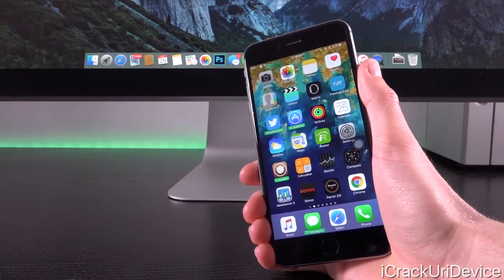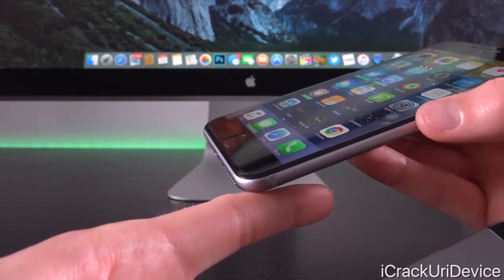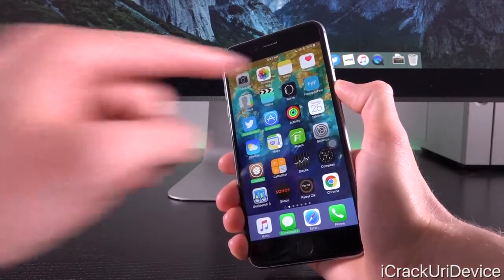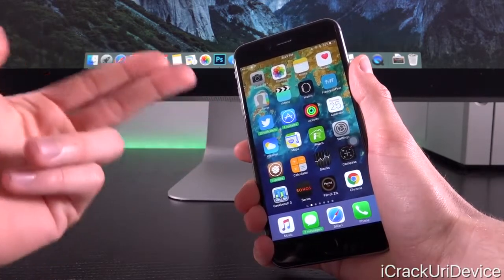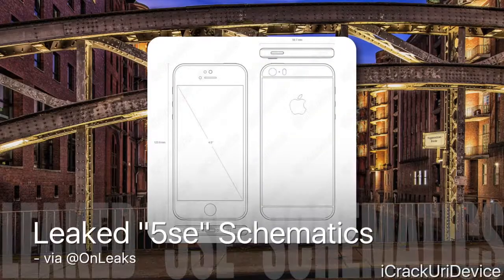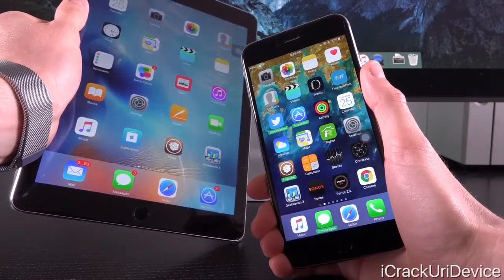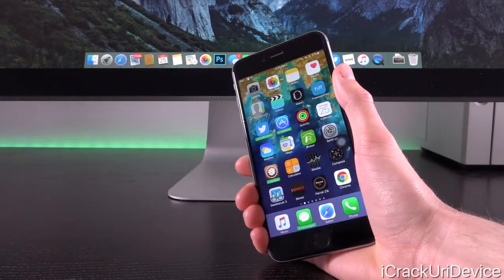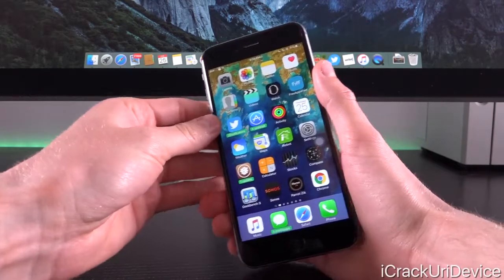آبل راح تطلق ايفون 6c و 5se وإيباد اير 3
رابط قناة المنفذ
لي السوال هاذا الاميل حقي
ليكن في علمك ترا iPhone 6c راح يكون مثل حجم iPhone 5
جواهر مجانا في كلاش اف كلانس و كلاش رويال
freemyap.ps/08f78192
freemyap.ps/08f78192
freemyap.ps/08f78192